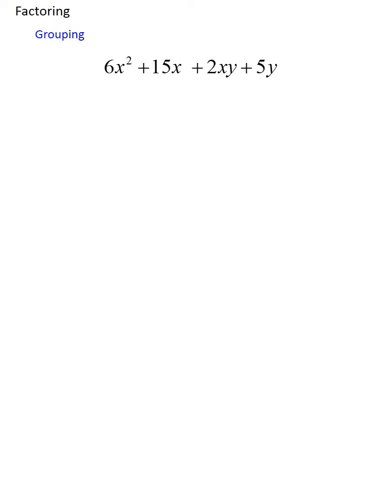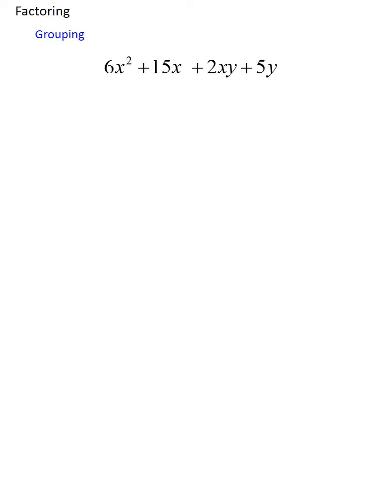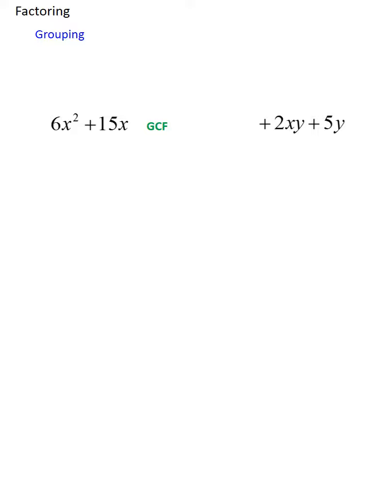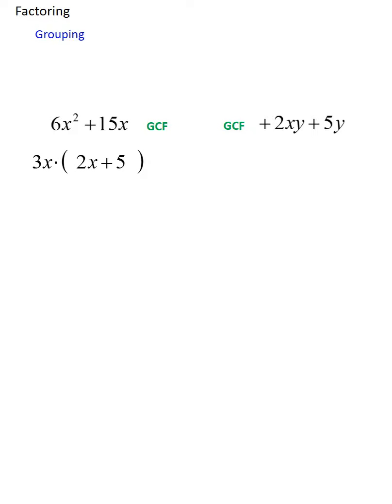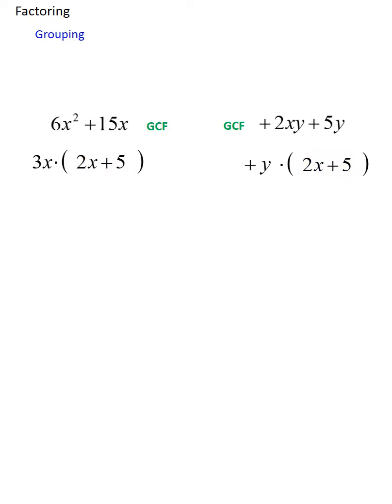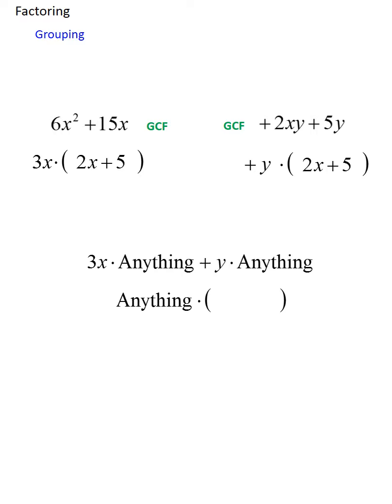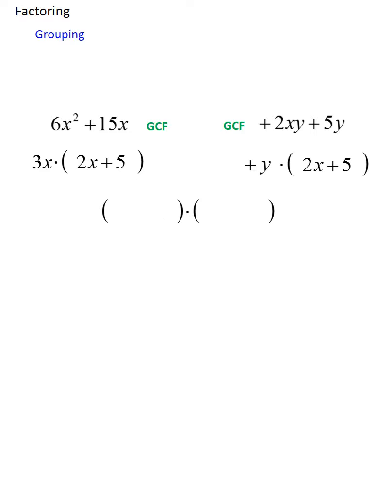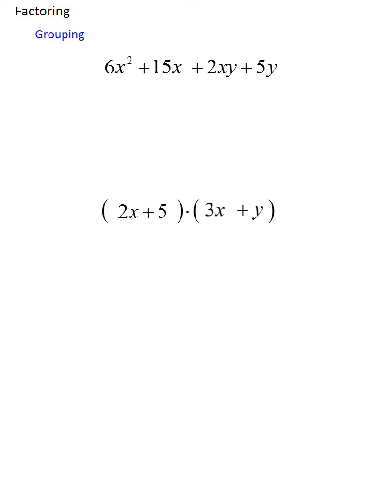factoring - 3 of 7 - grouping